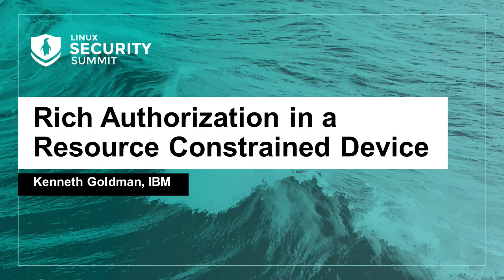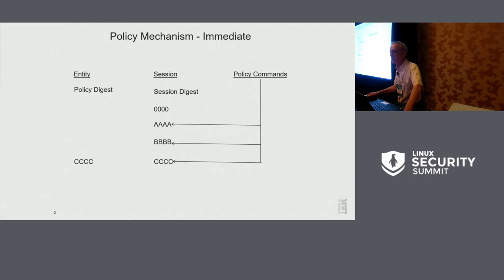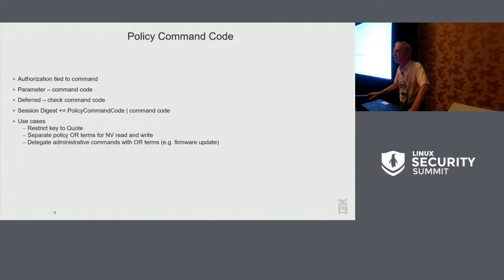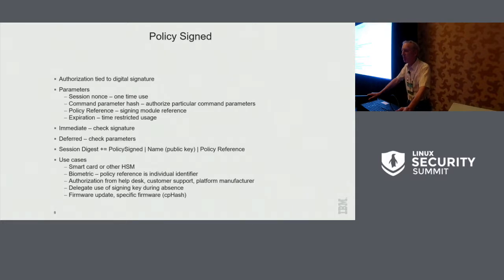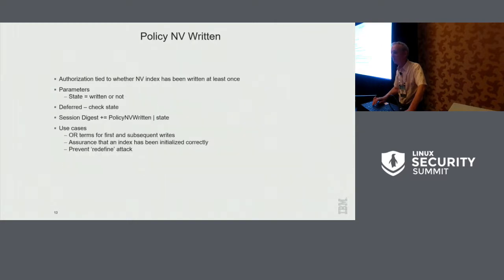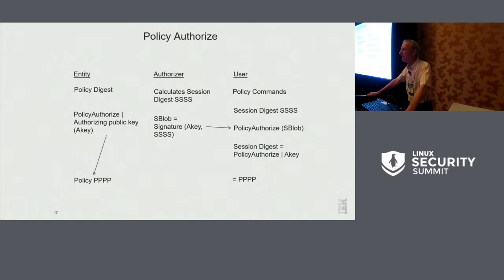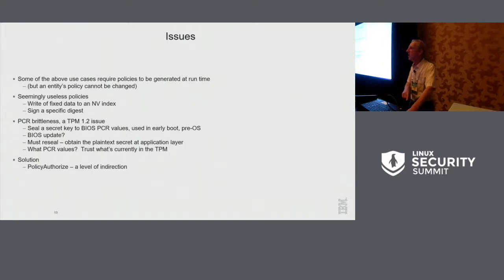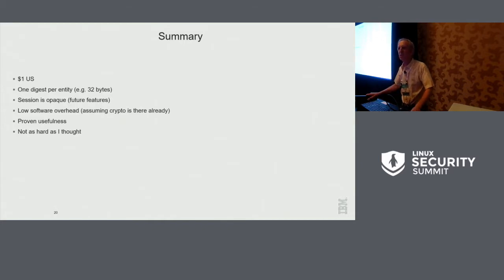Rich Authorization in a Resource Constrained Device - Kenneth Goldman, IBM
TPM 2.0 is an example of a low cost, resource-constrained device that provides a rich set of authorizations. The design targeted a device with very little RAM. This talk starts with the overall design of TPMauthorization policies, how they are calculated and how they are satisfied.Next, many of the policy statements are presented, with examples of use cases that they enable. Finally, a more complicated use case is presented, one that was never envisioned when the TPM was first designed.